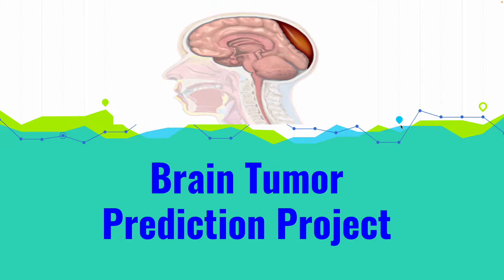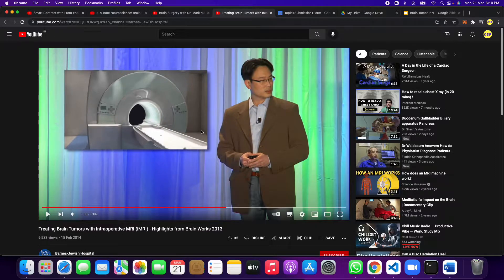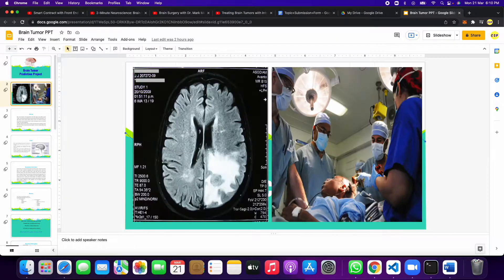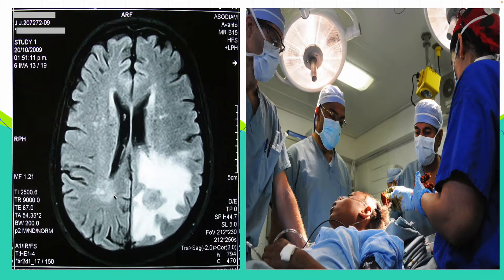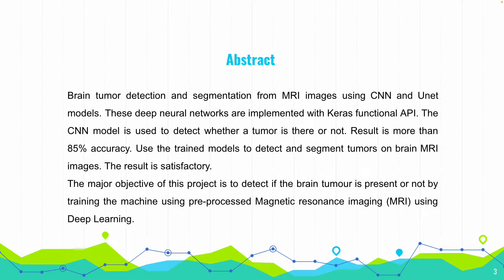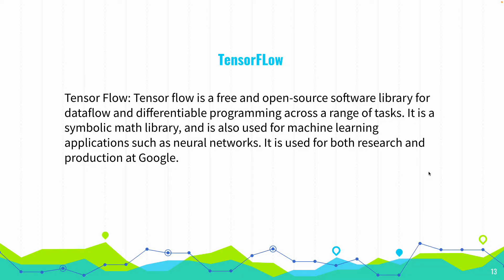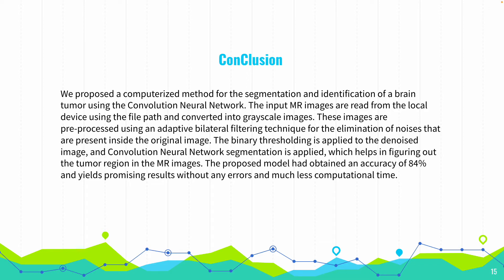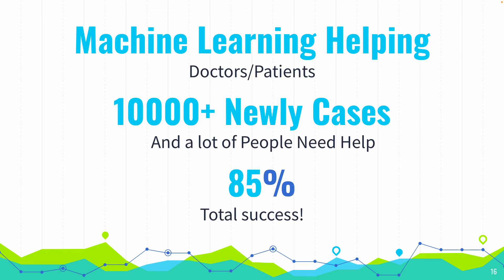Brain Tumor Detection using Deep Learning || Final Year Project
Brain tumor detection and segmentation from MRI images using CNN and Unet models. These deep neural networks are implemented with Keras functional API. The CNN model is used to detect whether a tumor is there or not. Result is more than 80% accuracy. Use the trained models to detect and segment tumors on brain MRI images. The result is satisfactory.
This Project use Machine Learning algorithms to work especially Deep Learning.

Project Include:
1. Synopsis
2. PPT
3. Research Base paper
4. Code
5. Explanation video
6. Documents
7. Report